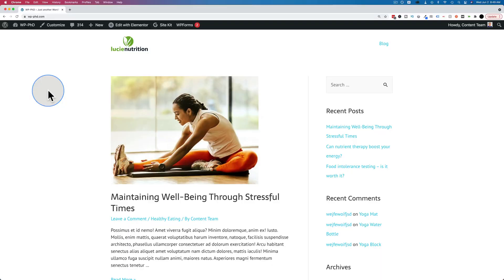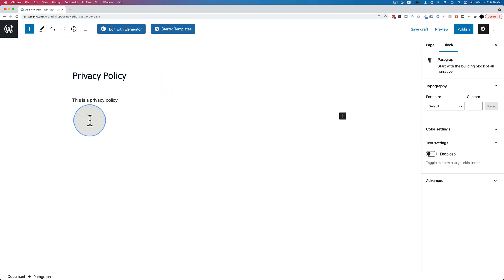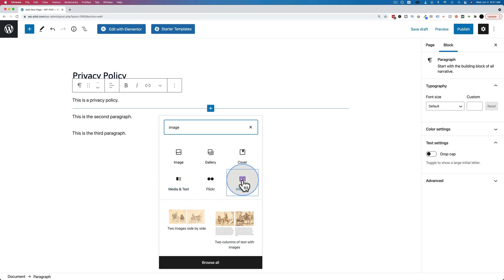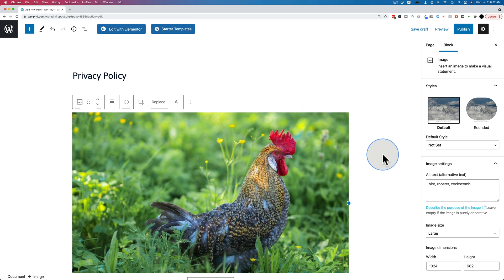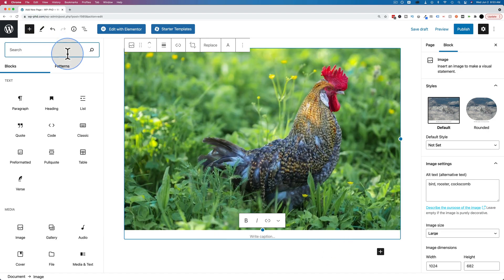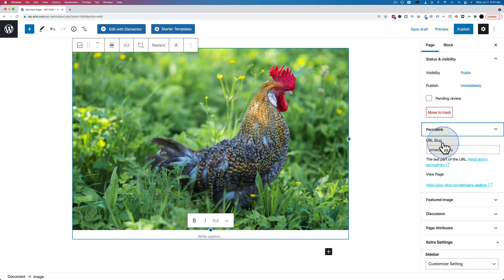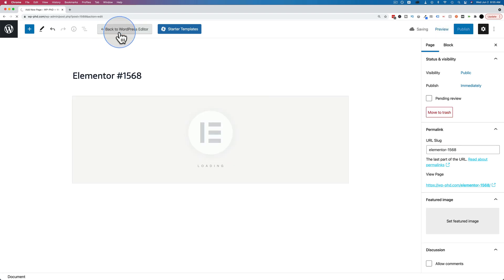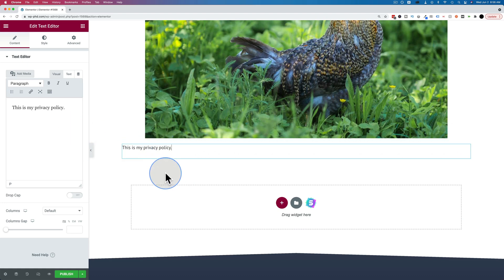How to add new page in WordPress [2 ways]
If you're wondering how to add a page in Wordpress, then you've come to the right Wordpress tutorial. Creating pages in Wordpress is simple, but there are a few page details you need to know as you begin to add pages in Wordpress. This is the best WordPress Skills playlist on YouTube You will discover the steps for creating a page manually and also demonstrate the drag-and-drop option. You won't want to miss out on these helpful tips! So join us now and let's get started with creating your new page in WordPress. Don't wait - watch our video now!